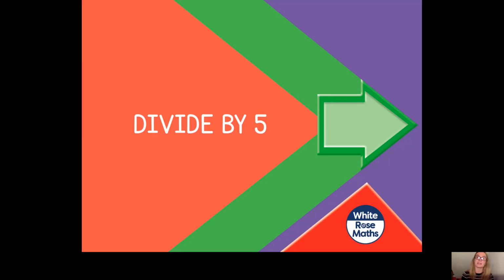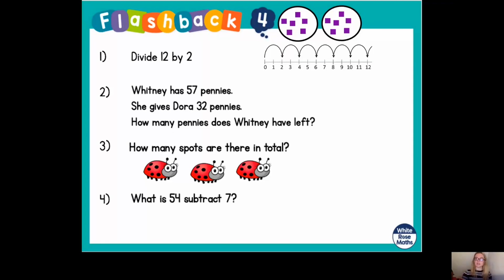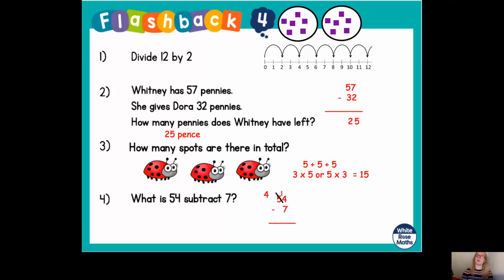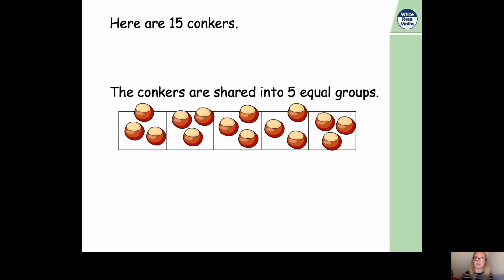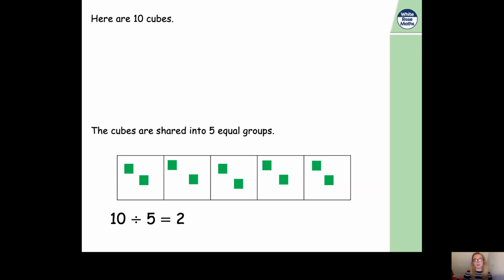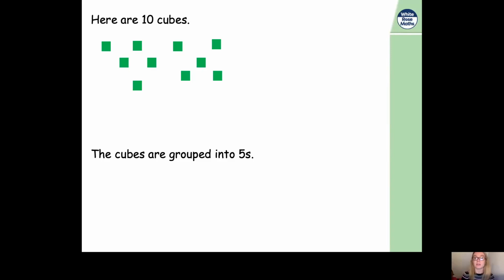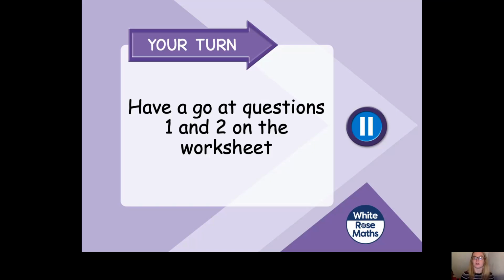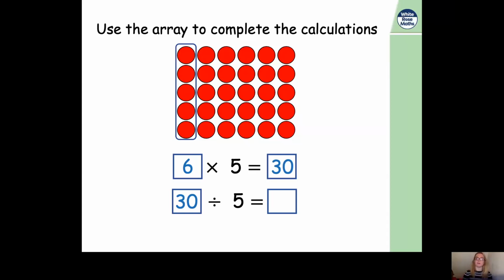Year 2 Maths 28th Jan Part 1